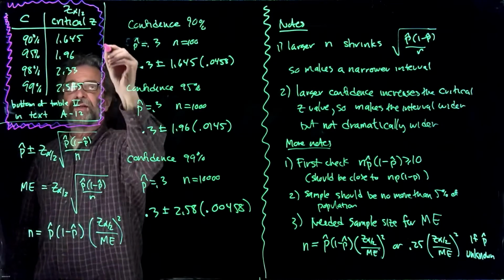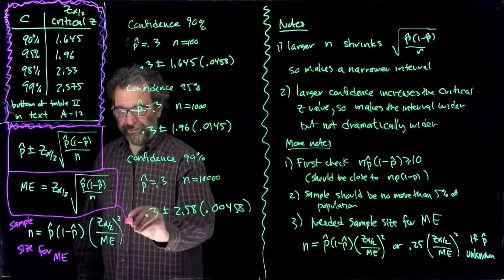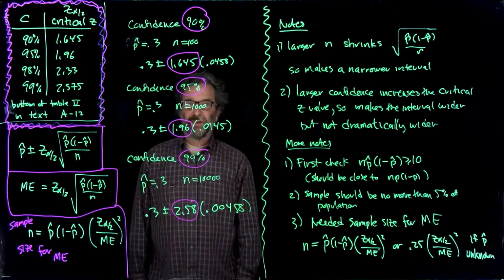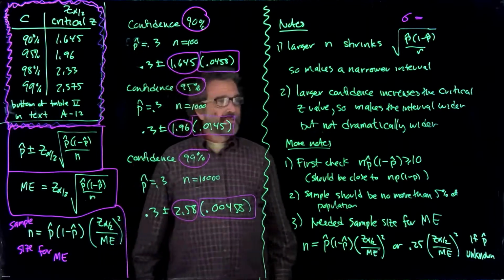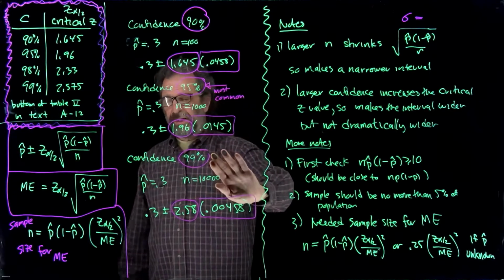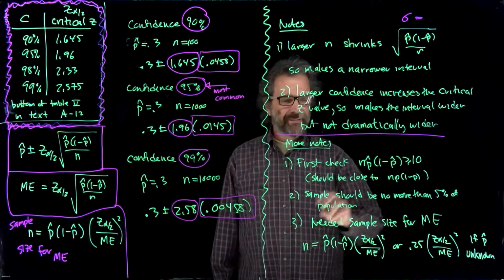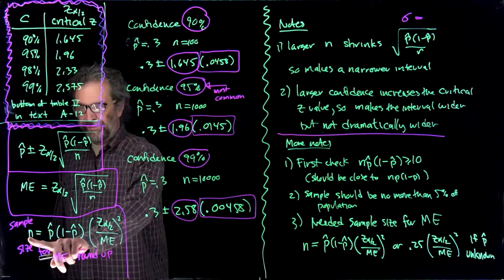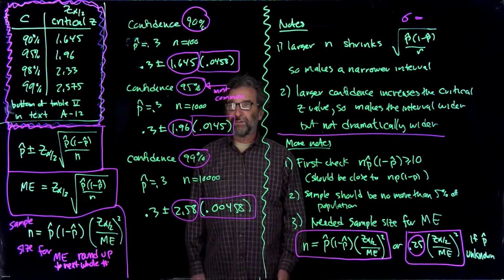156online 9 1d